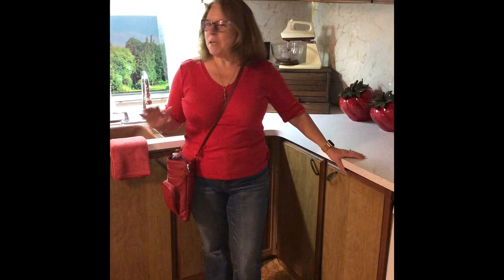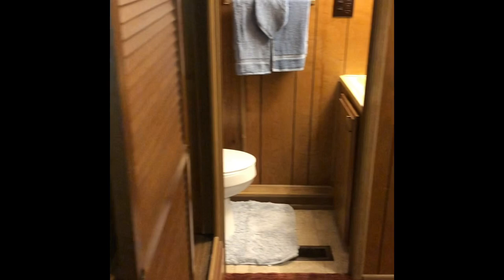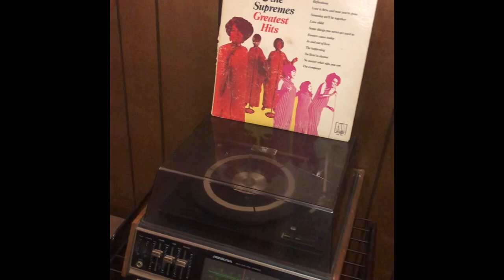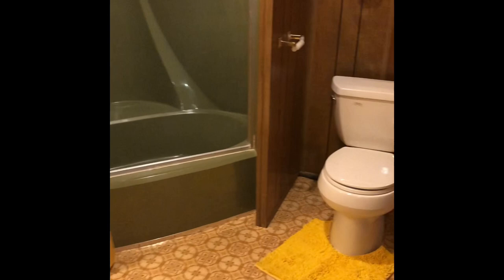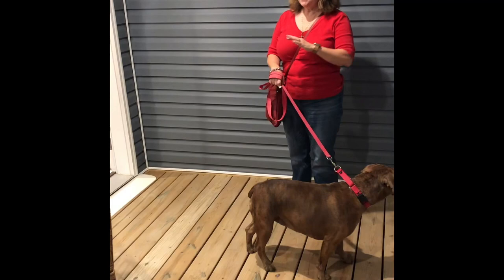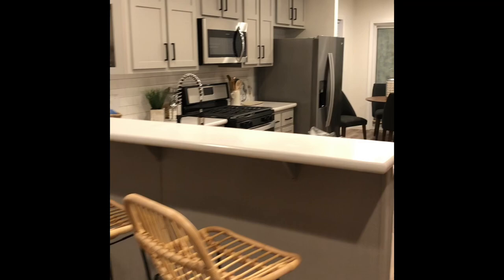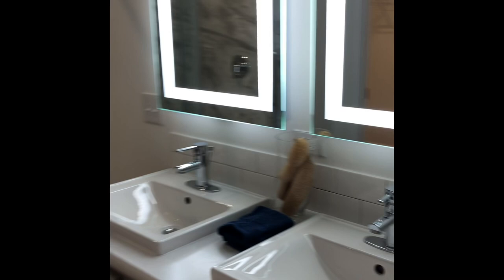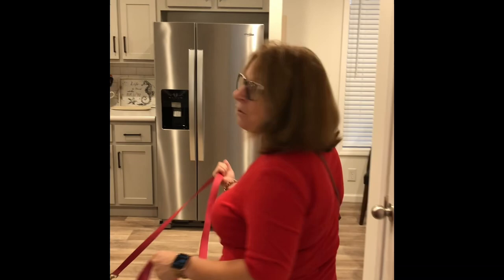70’s trailers to new Park Homes / Mobile homes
See The difference between the 1960s and 70s trailers to today’s park models and mobile homes you’ll recognize some of your grandma features in the old trailers and the new ones are amazing you just stepped into an HGTV sat with them. Both of these were at the RV museum in Indiana